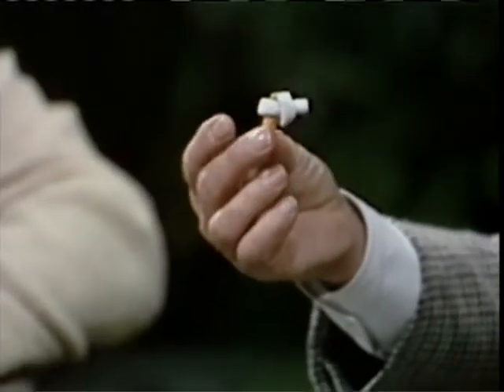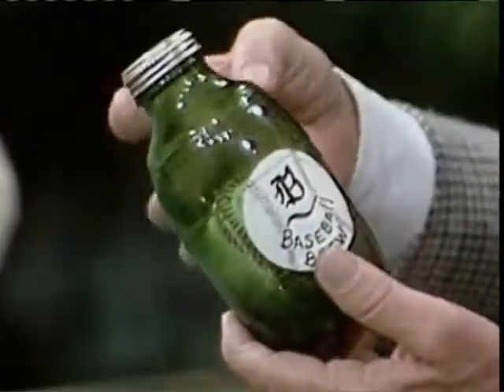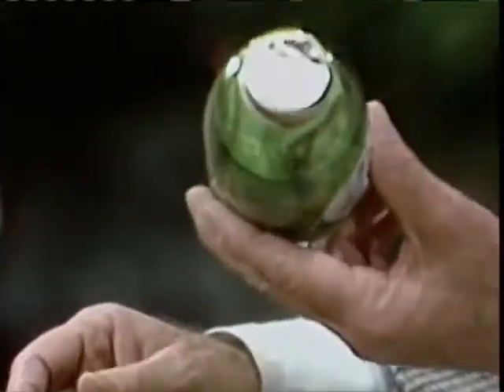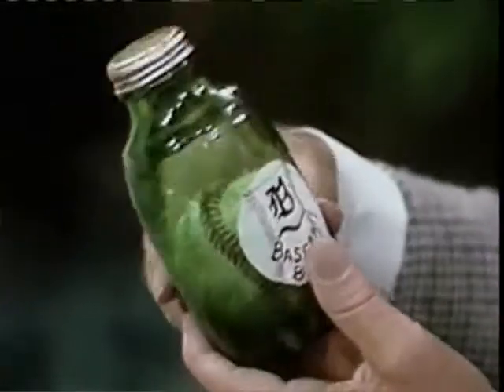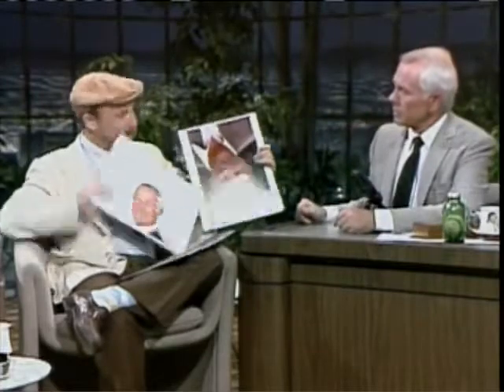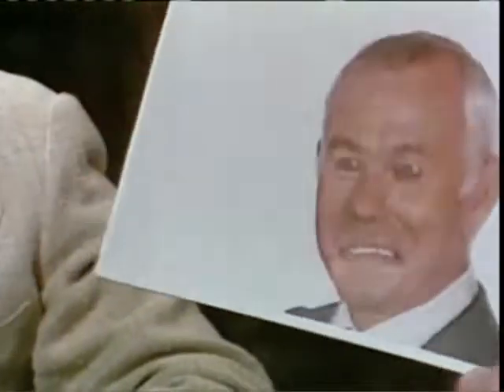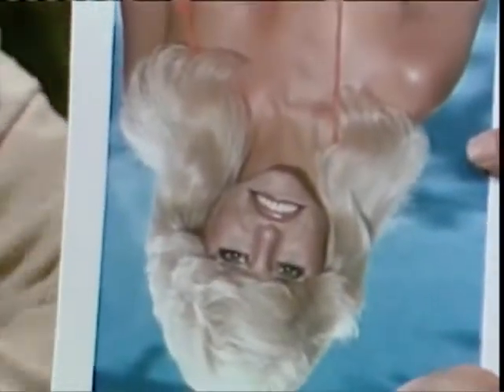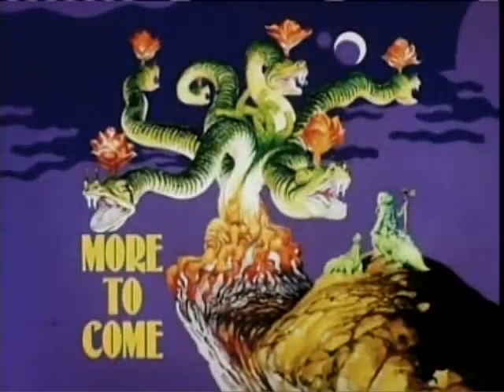JOHNNY ARSIN INTERVIEW SCOT MORRIS Jul 13 1984